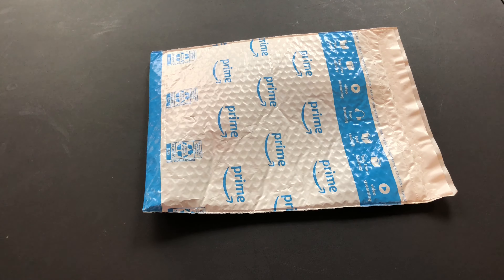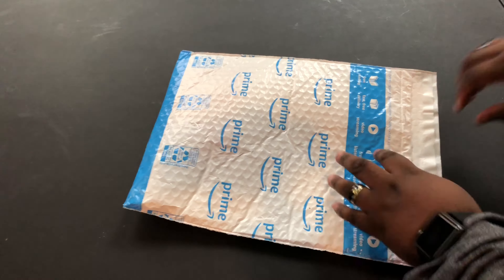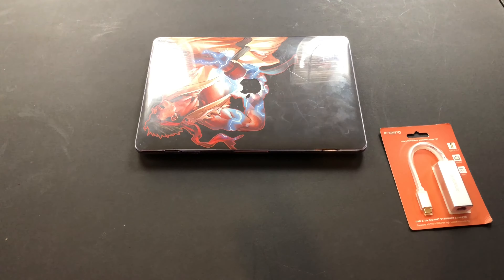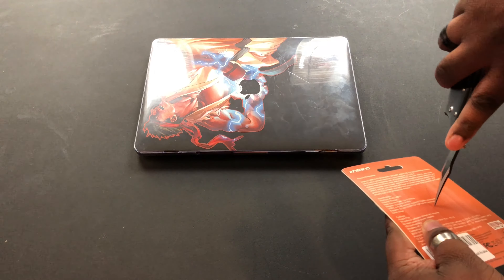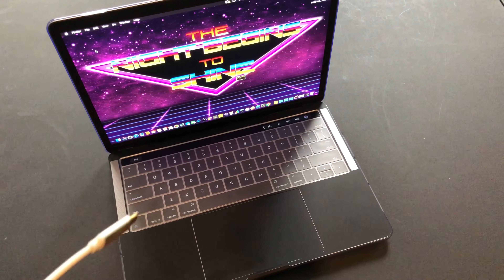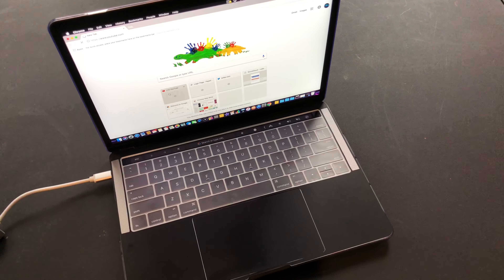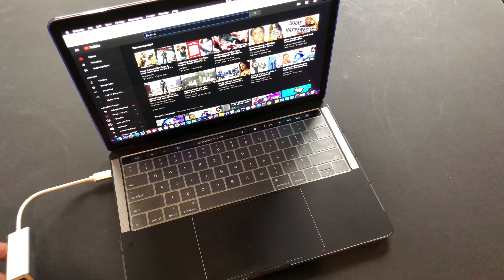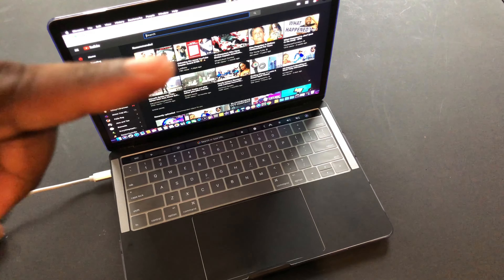Unboxing Angno USB Type C Ethernet Adapter For MacBook Pro With/Without Touch Bar